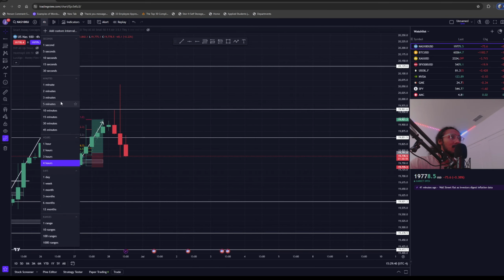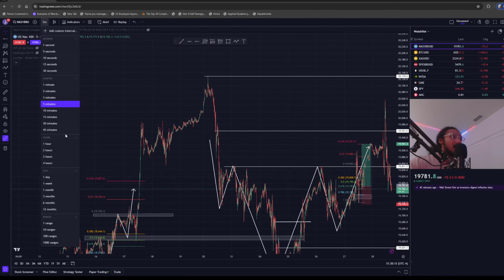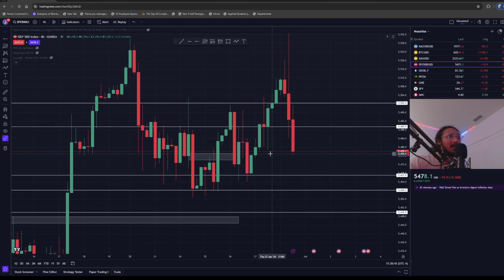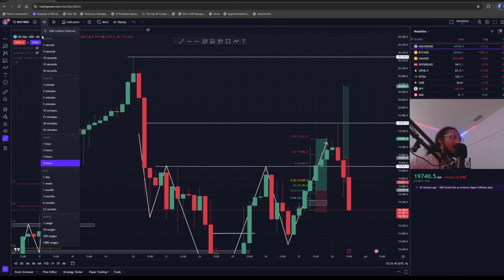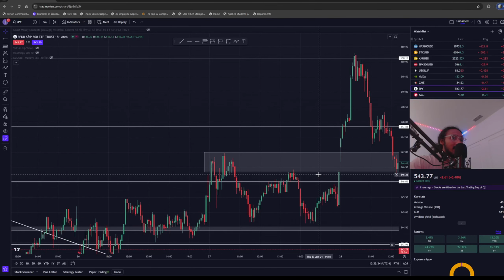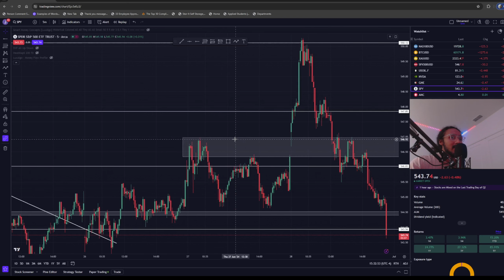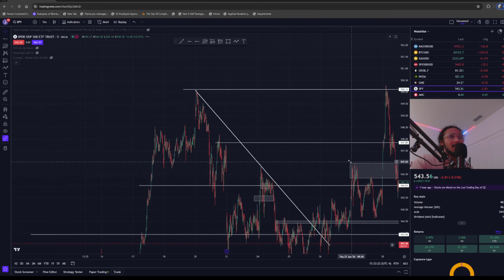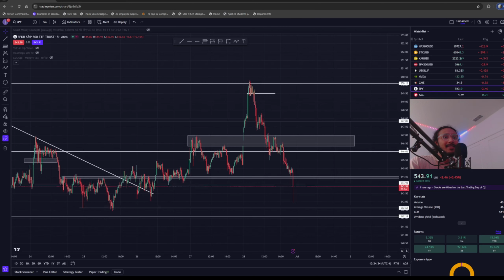NAS100 and SPY Trade Recap 06/28/2024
Warning: No financial advice here! Nothing on my channel should be taken as financial advice. I am not a licensed financial advisor and everything shared on this channel is for entertainment and educational purposes only. Please note, I do not message people directly asking for payment. Please be aware of impersonators and do not send money to any individual or account outside of my company's official